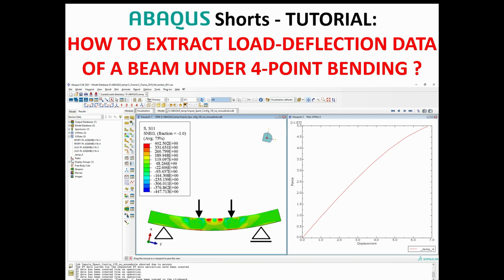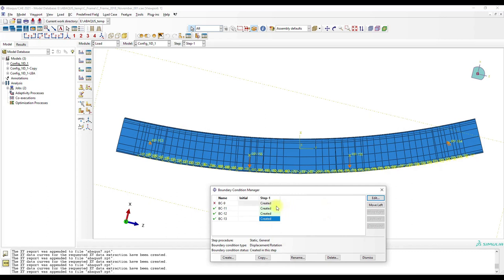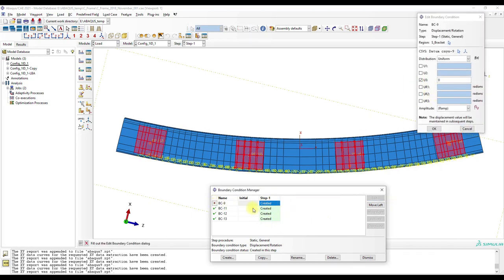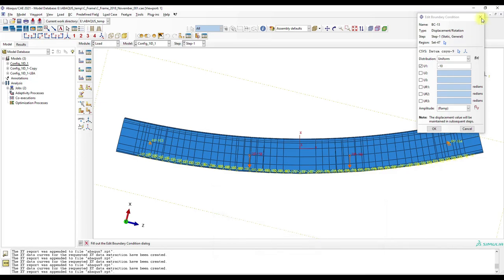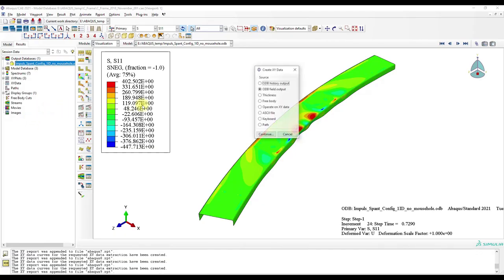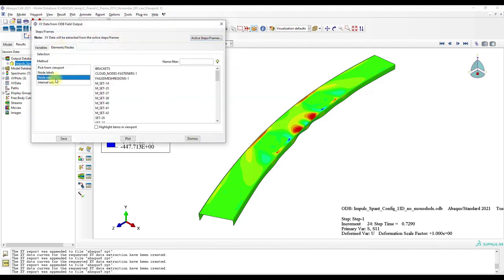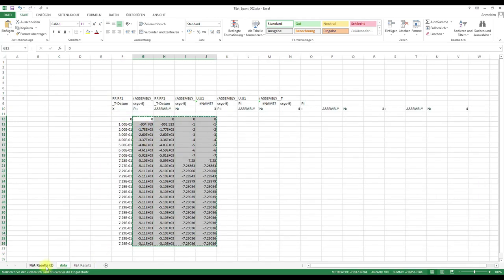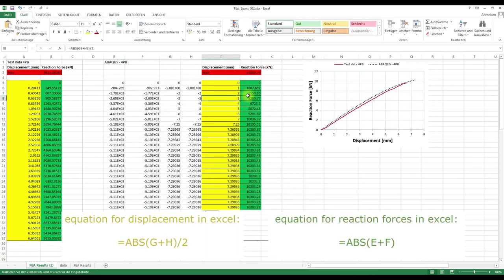#00 ABAQUS Tutorial - How to extract load-deflection data of a beam under 4 Point Bending ?